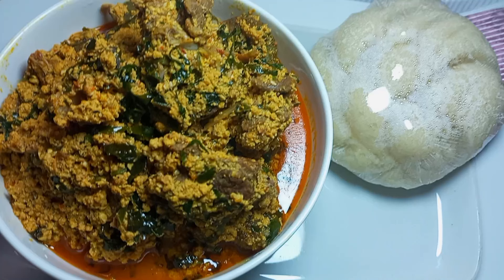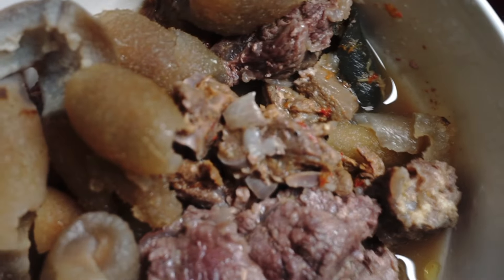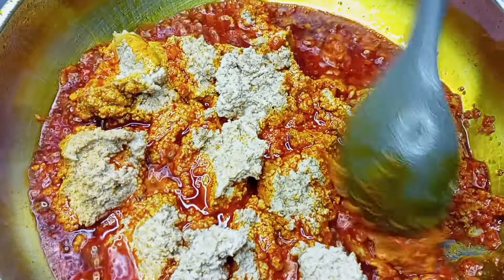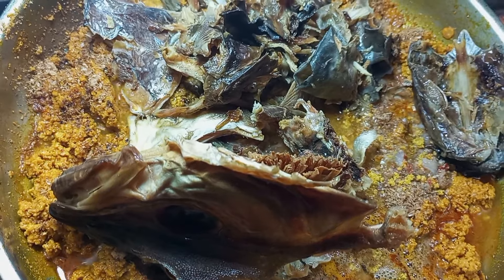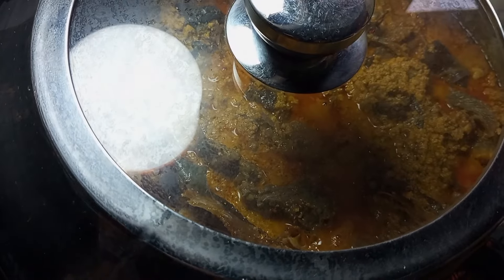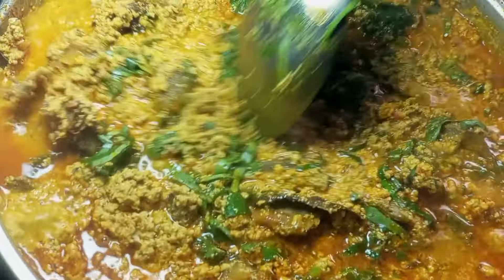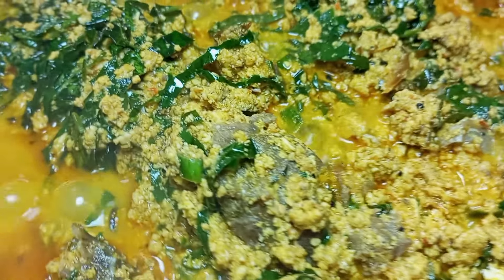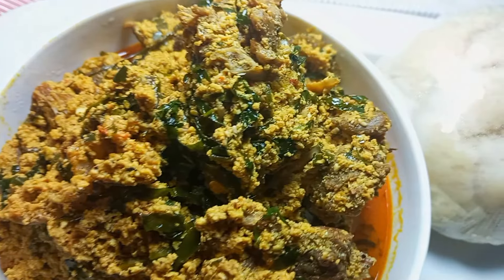Delicious homemade Egusi soup